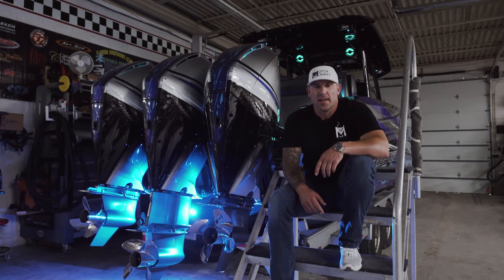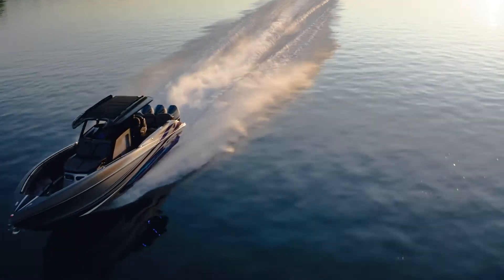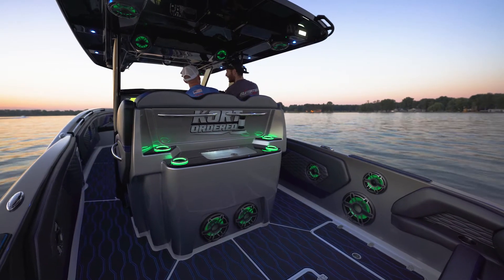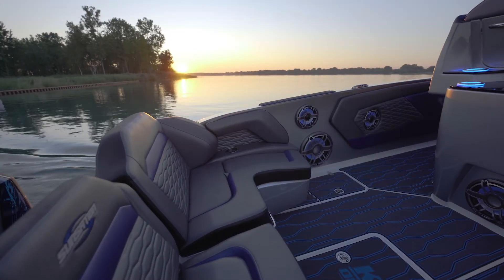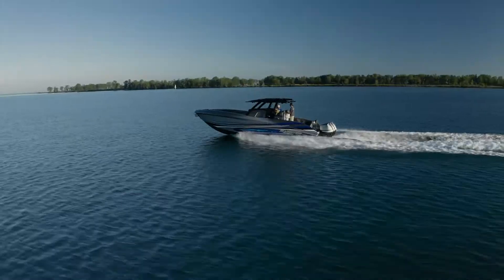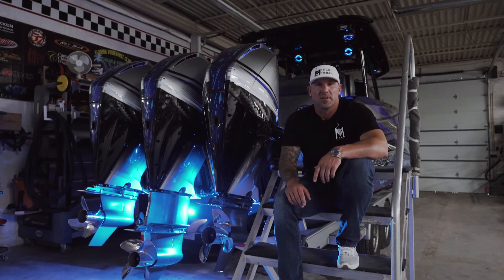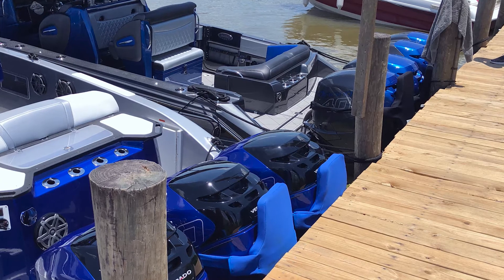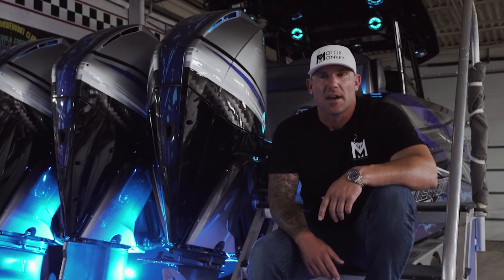Kort Wittich Builds the LOUDEST 34CCX ever!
Our friend Kort Wittich spared no options on this top of the line 34 CCX built earlier this year. Catch a glimpse of this 34 CCX if you can catch it.

If you don't see him, you'll likely hear him coming thanks to the 36 JL Audio speakers onboard making this the loudest 34 CCX ever! The boat sports some of the most extensive customization we’ve done to date.